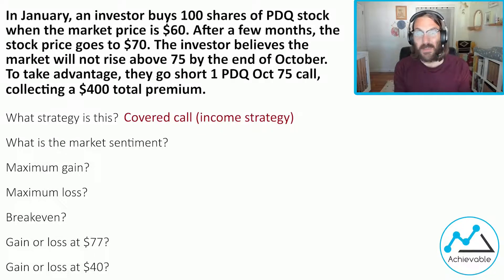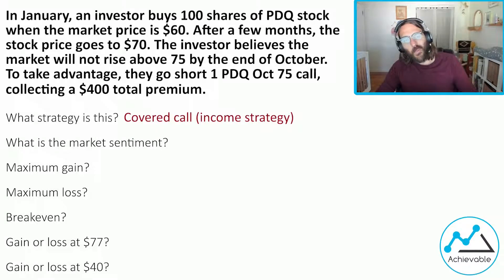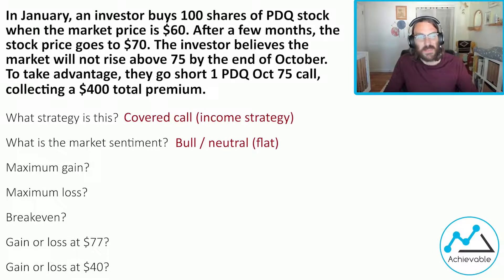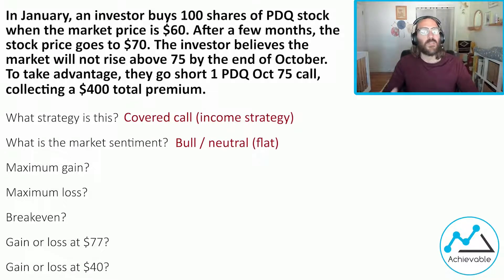Covered calls walkthrough for FINRA exams - SIE, Series 7, Series 65, Series 66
In this video, Achievable author Brandon Rith picks apart an options income strategy (covered calls) question for the FINRA SIE. He breaks down each part of the problem and how to solve it in a straightforward, easy to understand way using a real world example.

Achievable’s FINRA SIE course is the most modern and effective on the market. We leverage data analytics and learning science to create a personalized study program for you, on your phone, tablet, or computer. Follow it, and we guarantee that you’ll pass.

Best of all, it’s free to try to see why more students are switching to Achievable.